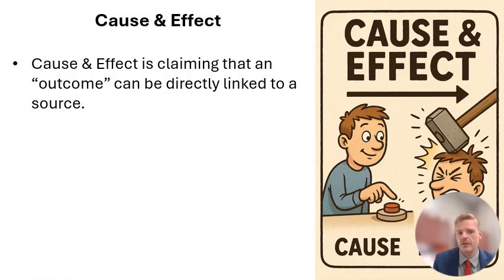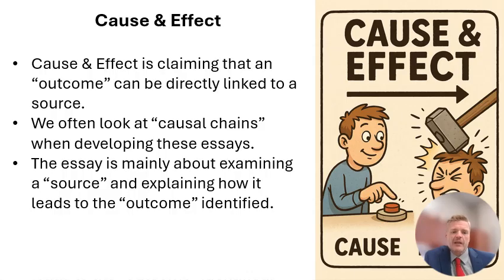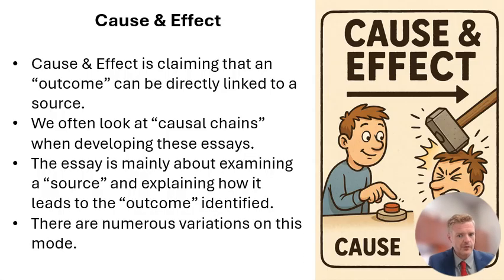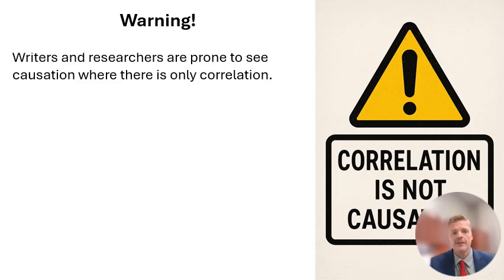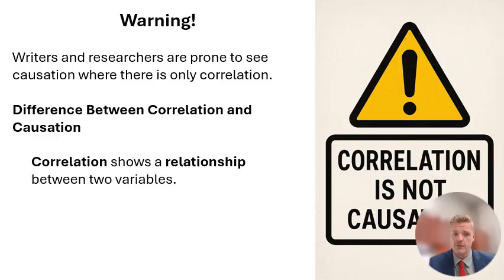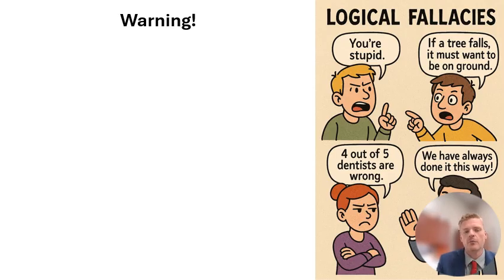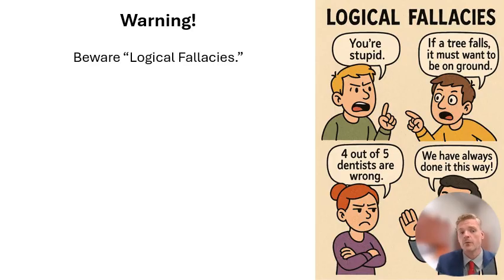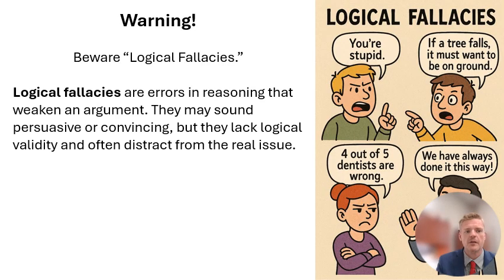Cause & Effect Part 1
An overview of Rhetorical Modes and the Cause & Effect Rhetorical Mode.